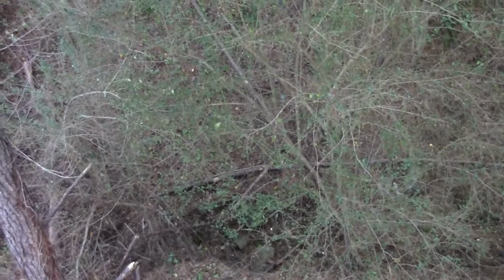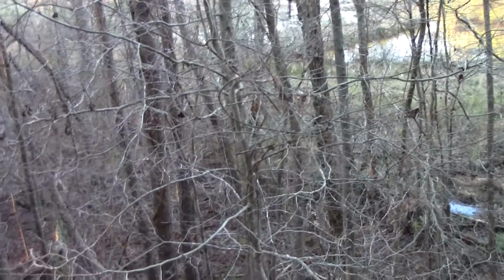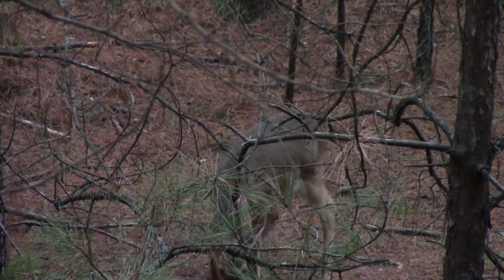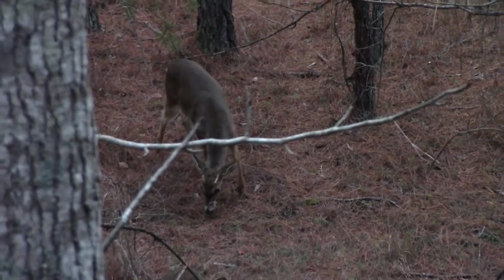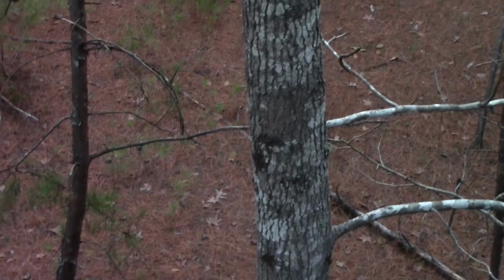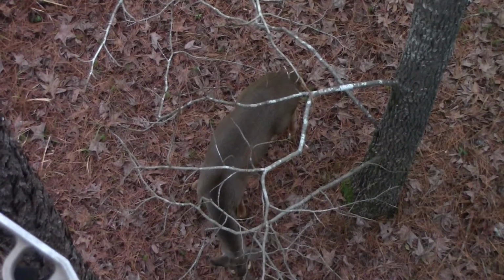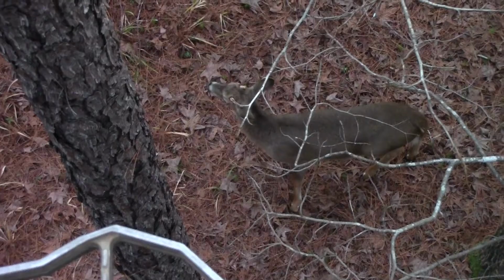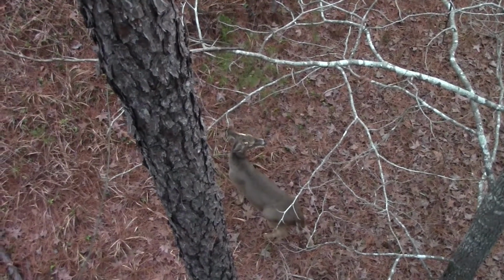Episode 71 "Observation Sit"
Potential Alabama Booner Up Close